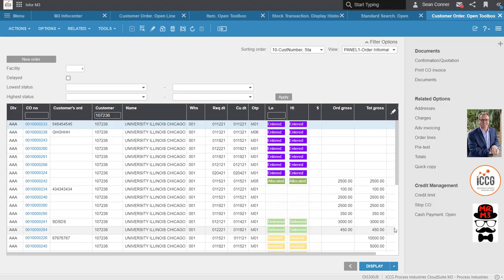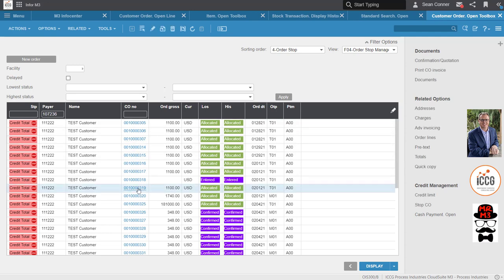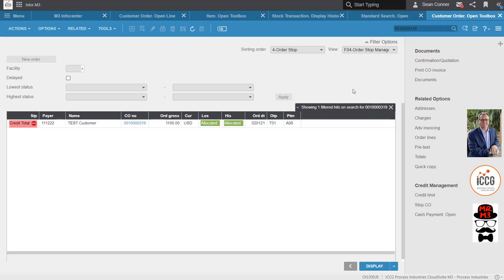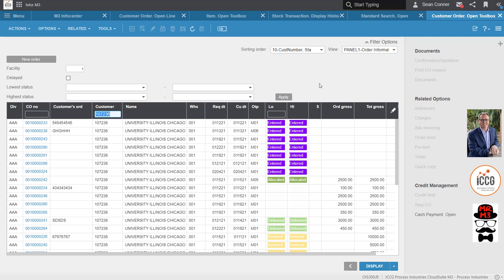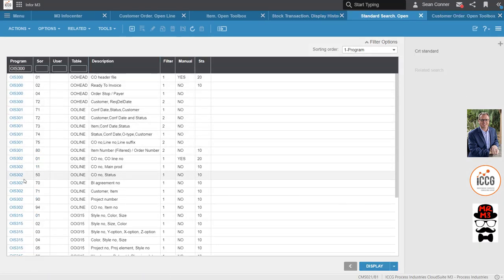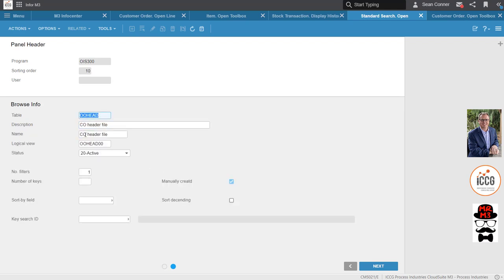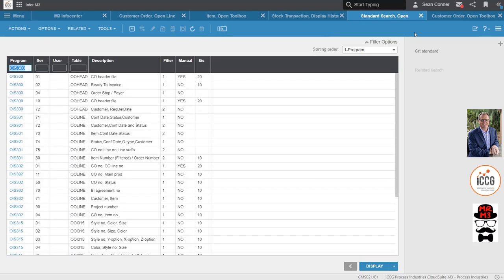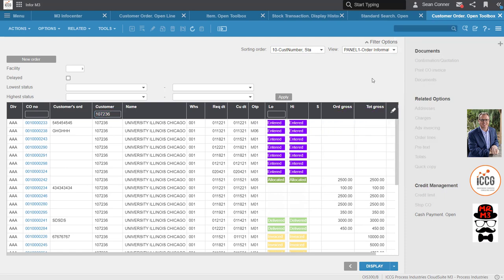Enable Enterprise Search in Infor CloudSuite M3: Unlock The Power of Searching in your Tier 1 ERP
With a simple setting, enable Enterprise Search in all your panels.  This will apply to all Infor CloudSuite M3 products including CloudSuite Fashion, CloudSuite Chemicals, CloudSuite Distribution Enterprise, CloudSuite Food & Beverage, CloudSuite Equipment